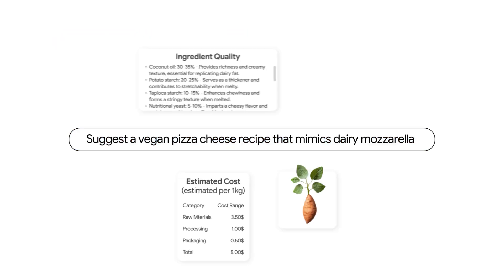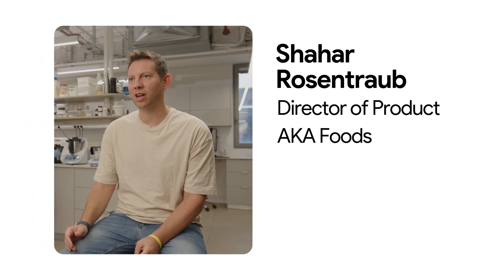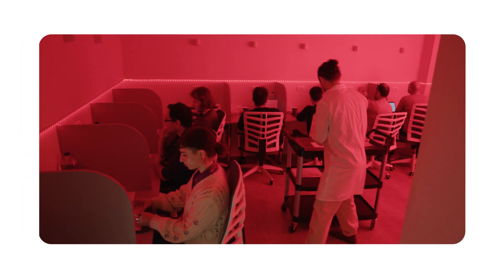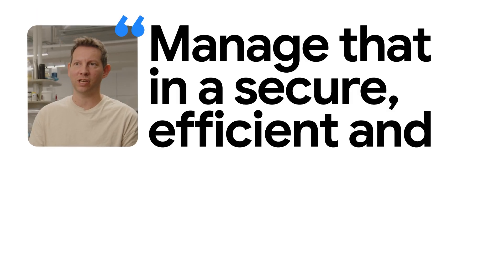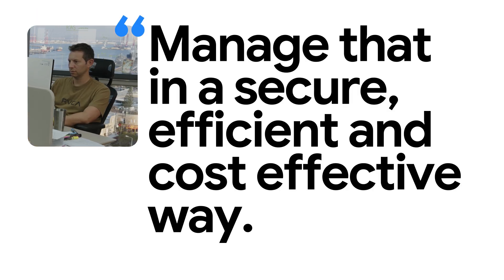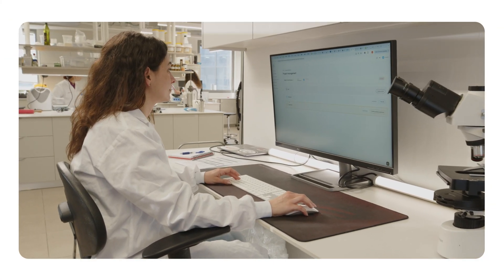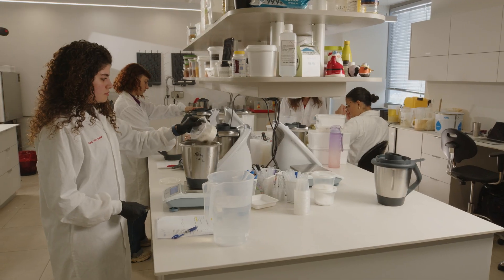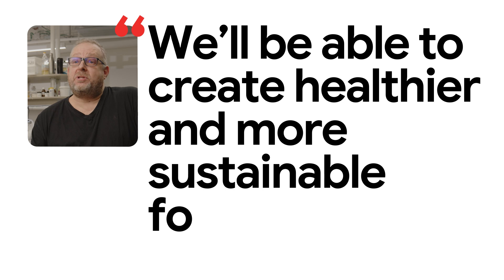AKA Foods: Powering food innovation with Google Cloud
AKA Foods, an AI-powered food rapid prototyping platform, leverages Google Cloud to deliver data-driven insights for both the CPG (Consumer Packaged Goods) and food innovation industries. The platform actively incorporates sensory evaluation within its feedback loop, enabling food scientists and manufacturers to reduce development time dramatically by rapidly prototyping both the recipe formulation and production processes.  Since deploying on Google Cloud, AKA Foods slashed its onboarding costs for new customers by 90%, enabled them to process 50 times more data as context for their AI models, and increased its speed for providing critical insights around innovation for food products to their clients.